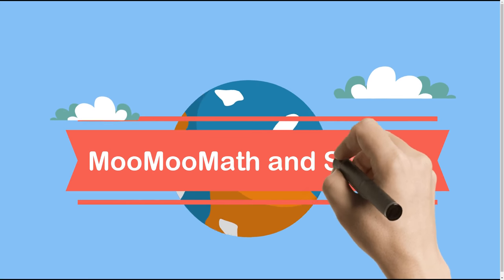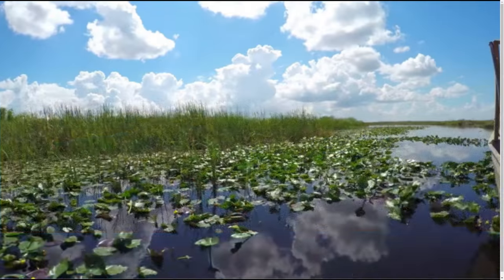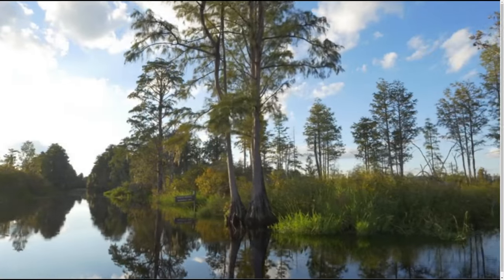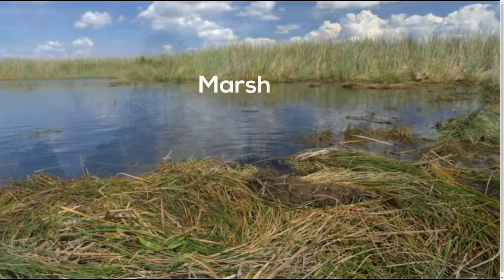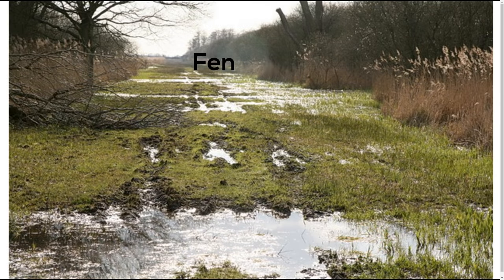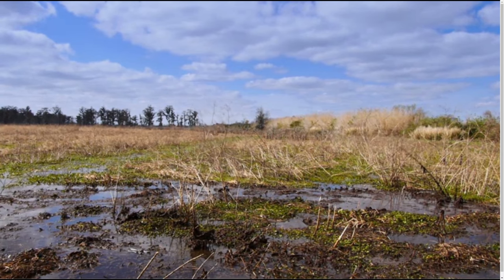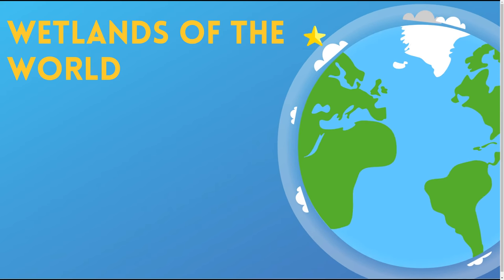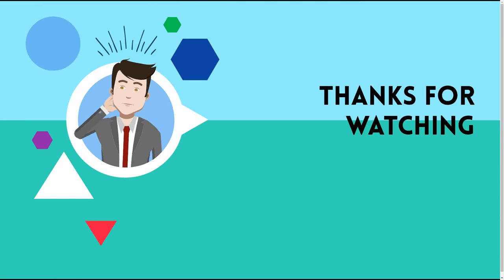Types of Wetlands | Swamp-Marsh-Bog-Fen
Wetlands are ecosystems found on Earth that are covered with water for most of the year.
In this video, I cover the difference between a swamp which has trees and a marsh that mainly has grass and reeds.
I also cover a bog that receives on rain or snow and fen that has a water source feeding it.